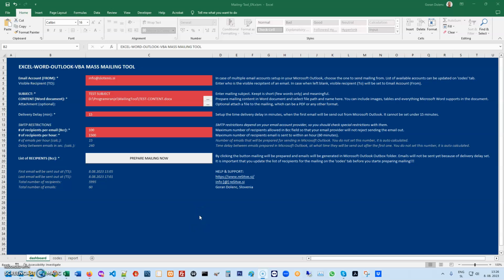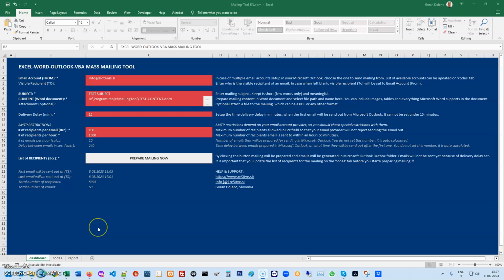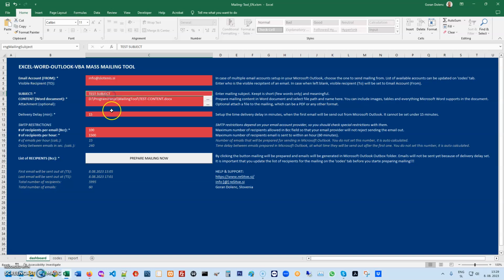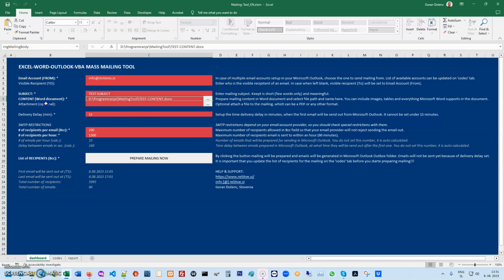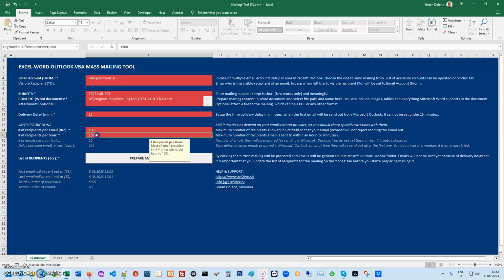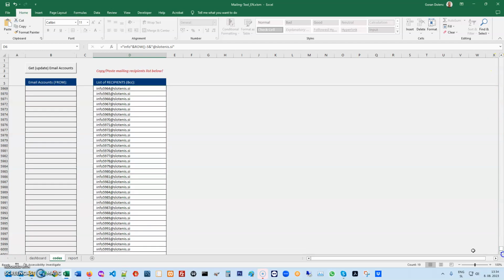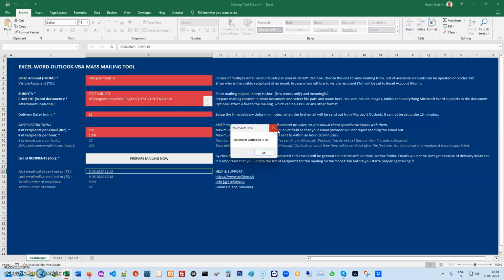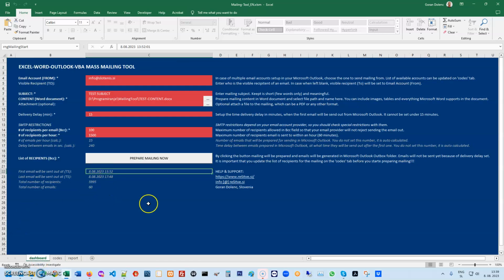Excel-Word-Outlook-VBA Mass Mailing Tool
An Microsoft Office tool that combines Excel, Word and Outlook to send out mass mailing to hundreds or thousands of recipients without being blocked or your emails marked as spam by your email provider.